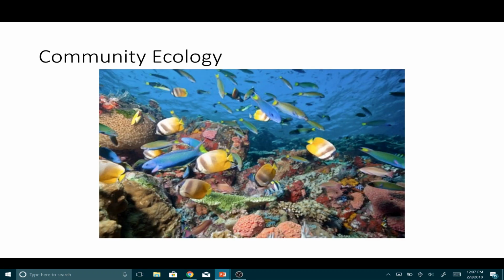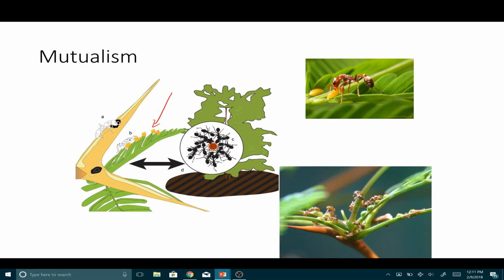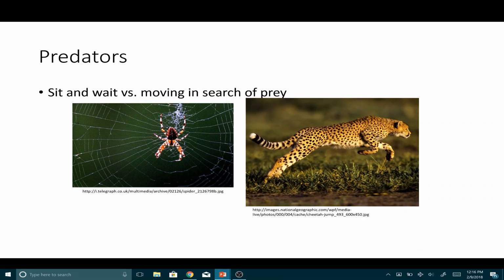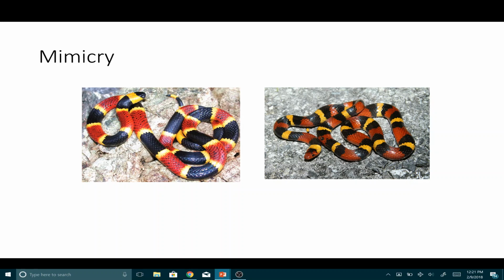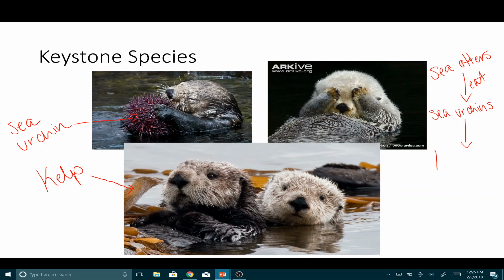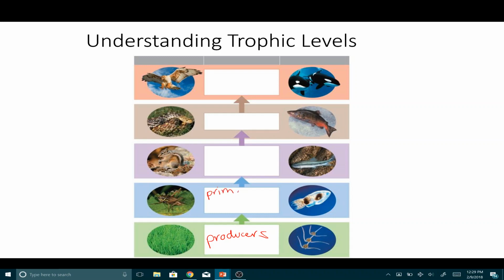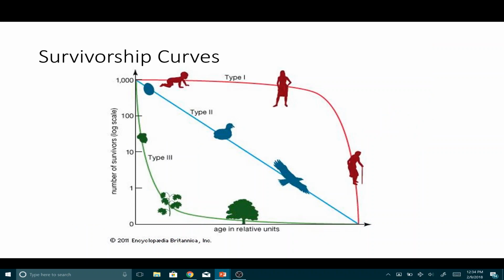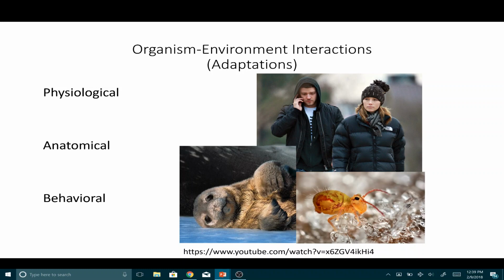Ecology Part II